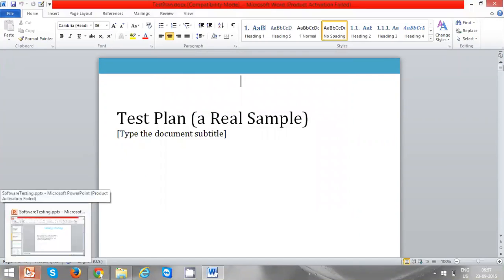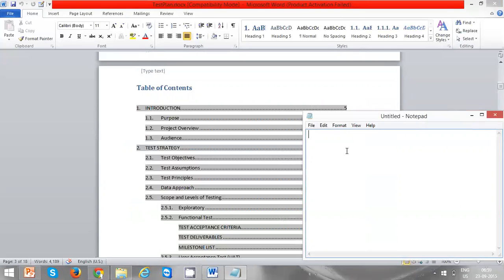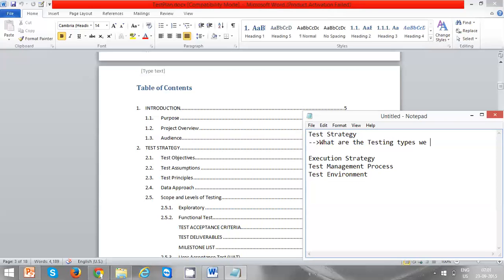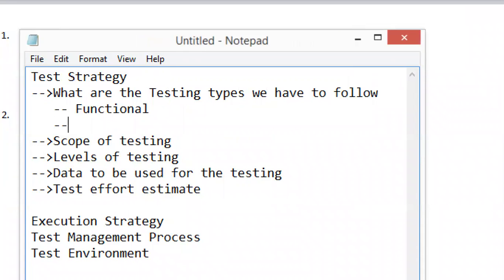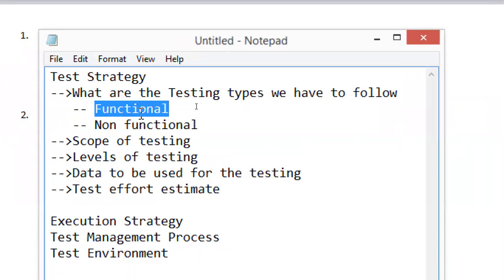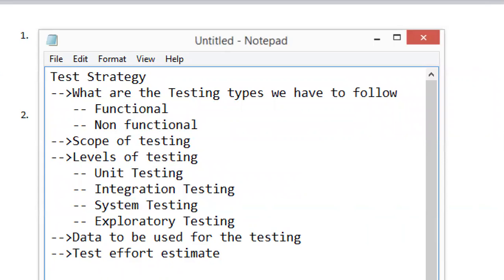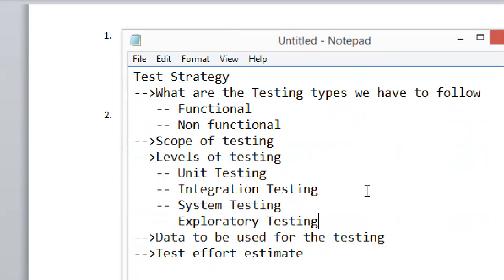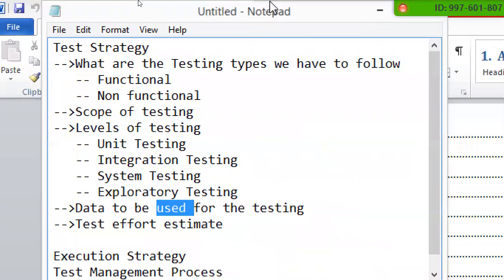#5 Manual Testing Tutorials - What is Test Plan and TestStrategy